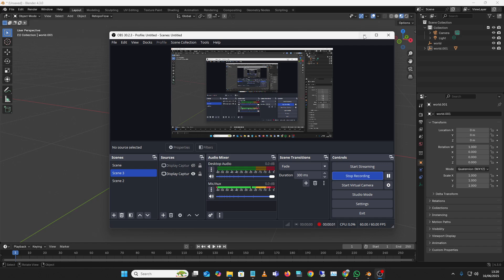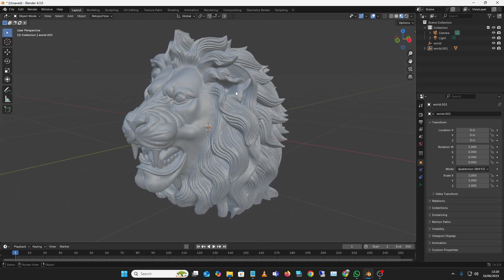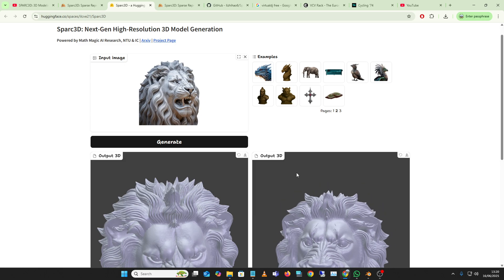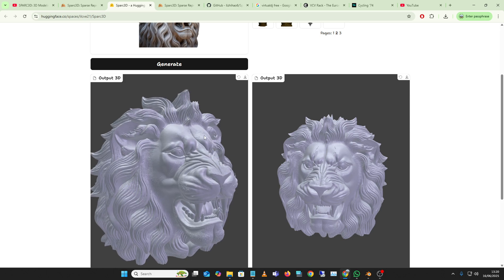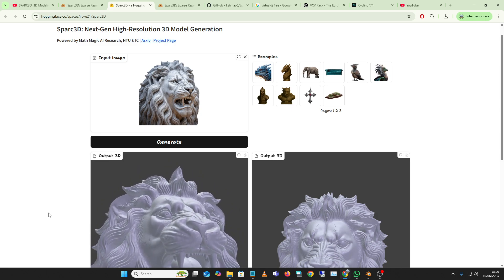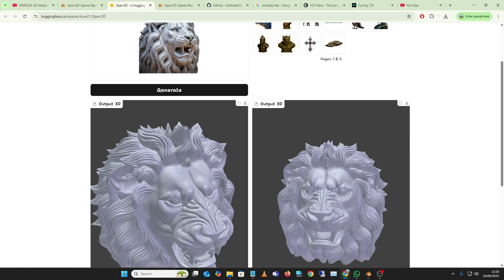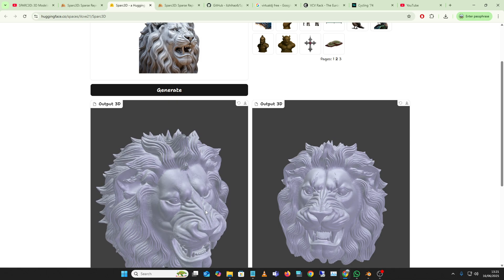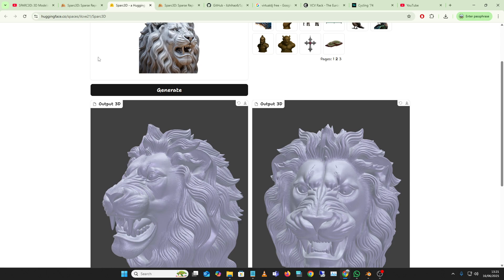New AI image to 3d model generator